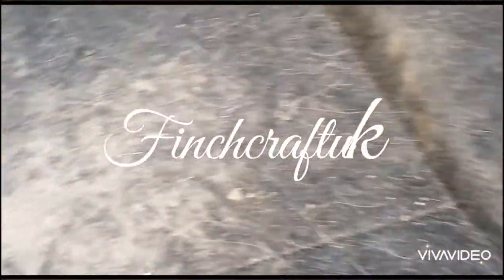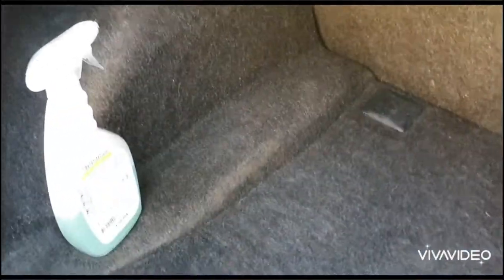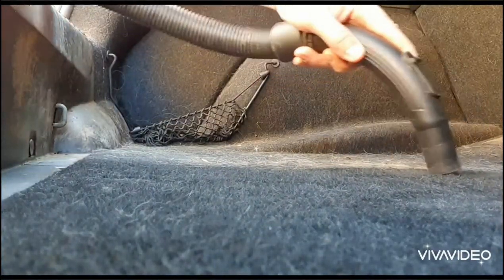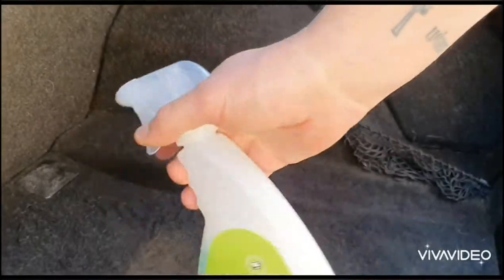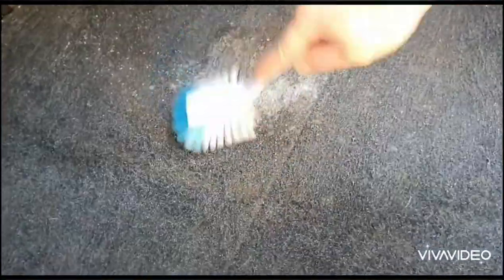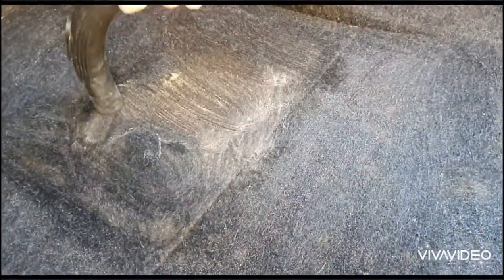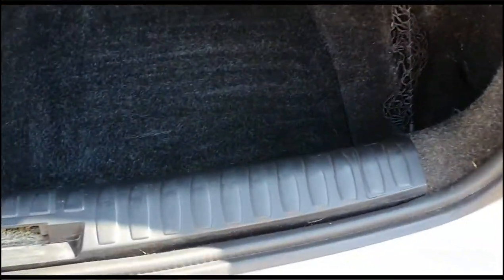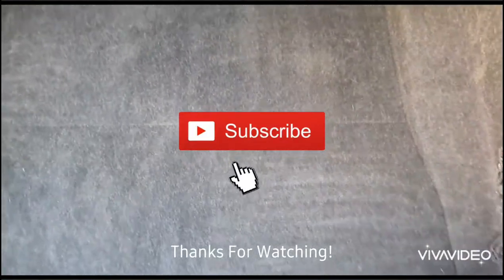Use THIS home product for perfect results!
Just a very quick video on the best way that I have found to clean my car interior.

This method is very quick and easy, and only uses some soapy water (Fairy liquid and water), a scrubbing brush, and a vacuum cleaner.